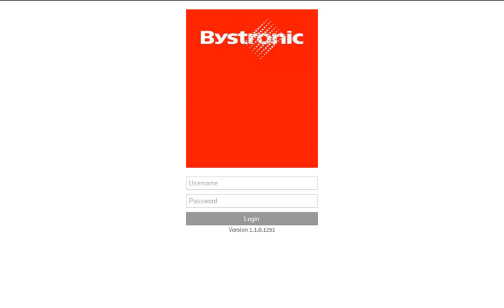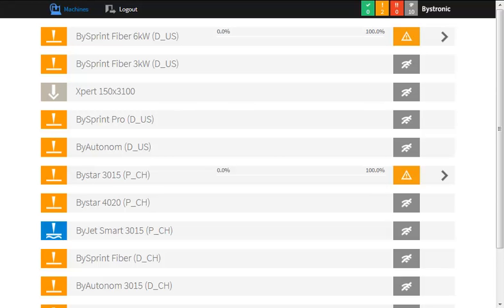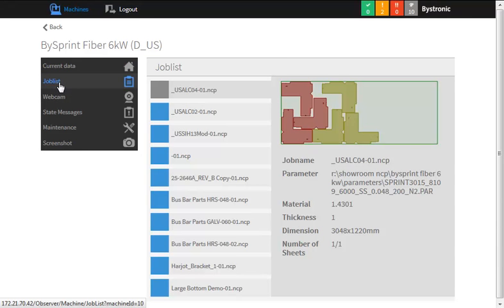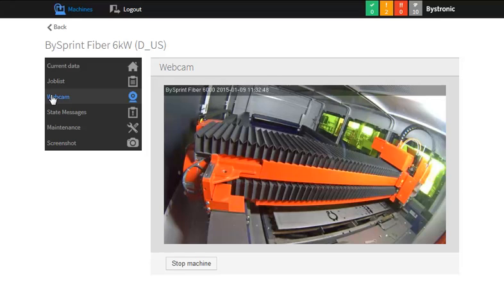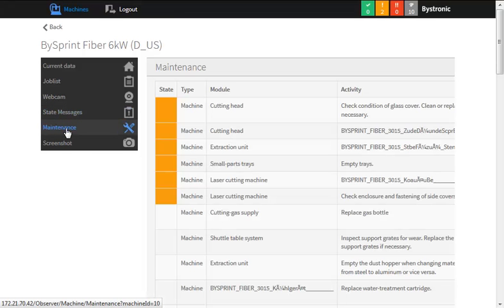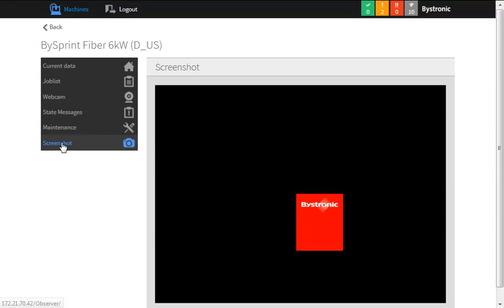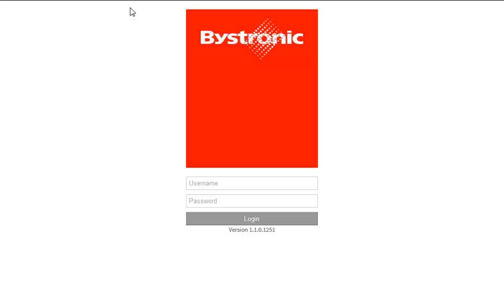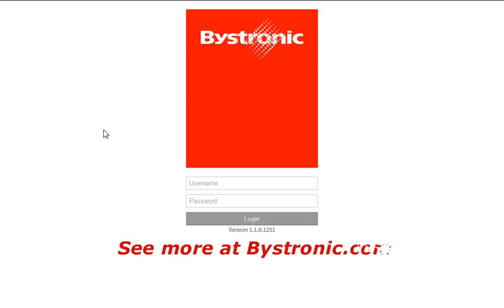Bystronic Observer Demo - Bystronic Fiber Laser. Mobile monitoring of cutting process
On Point is an exclusive supplier of Bystronic equipment.